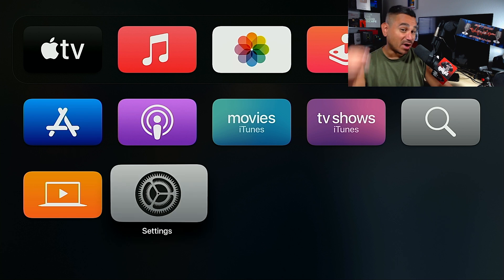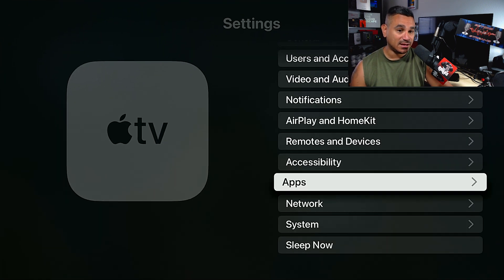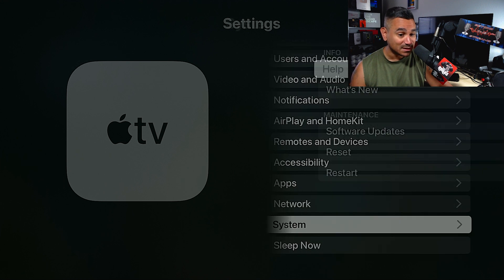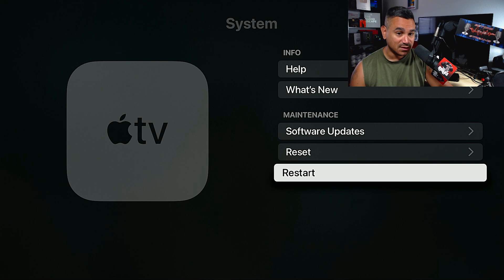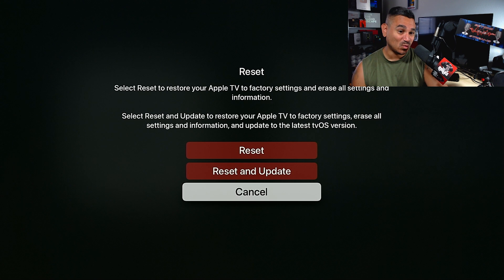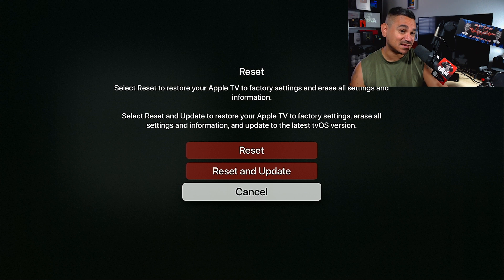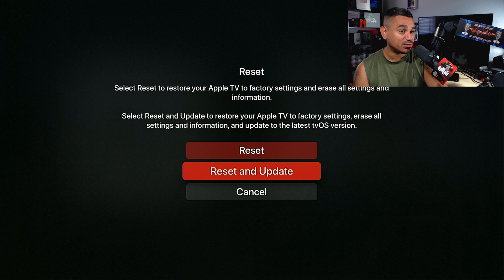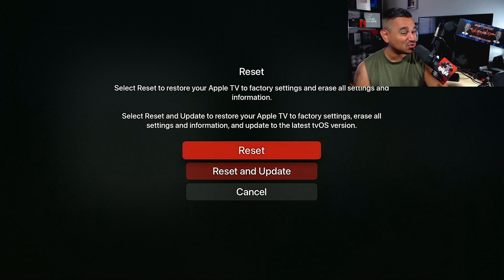Apple TV 4K Errors How To Reset and Fix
Apple TV

Streaming Box Now provides several tech and media related reviews, unboxing and or opinion. These videos are basic tutorials and overviews of different Android Streaming Devices.